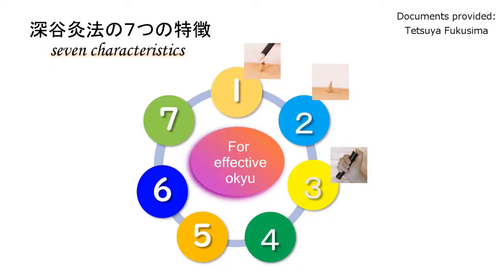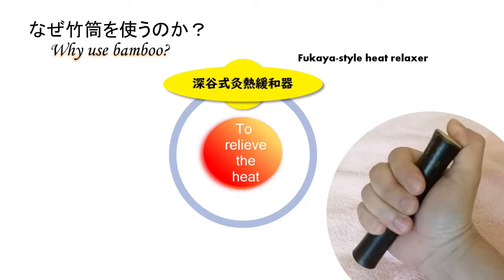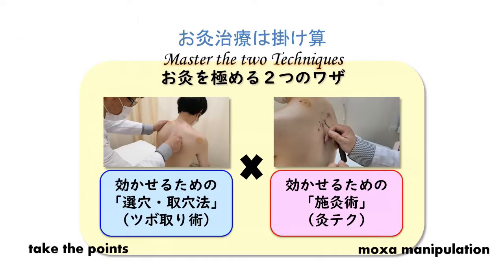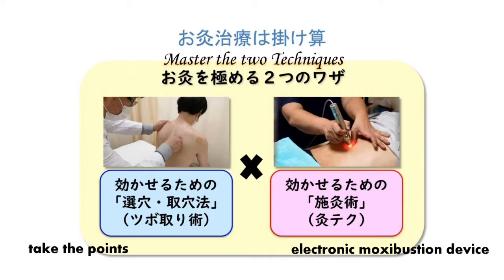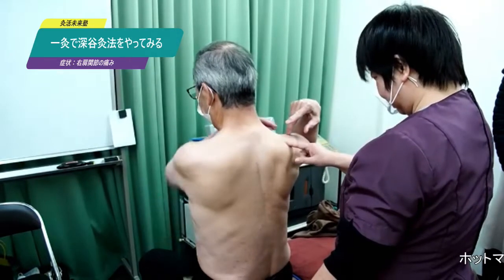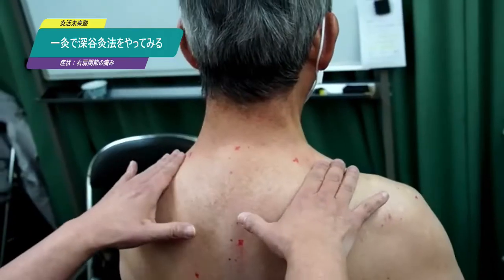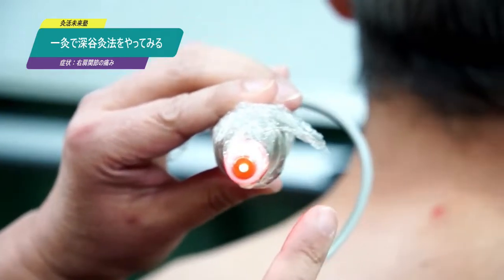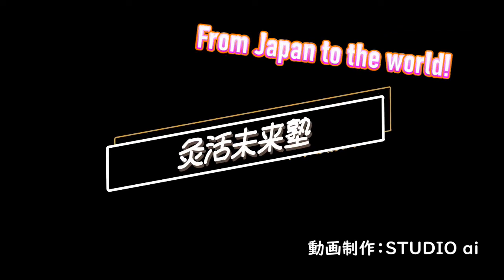Fukaya style okyu method using IKKYU electronic moxibustion device.(English ver./With subtitles)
An electronic moxibustion device (IKKYU) that does not use moxibustion is very convenient.
I tried Fukaya style okyu.